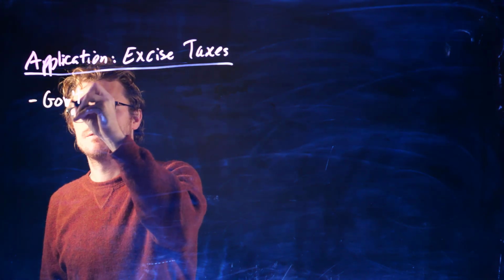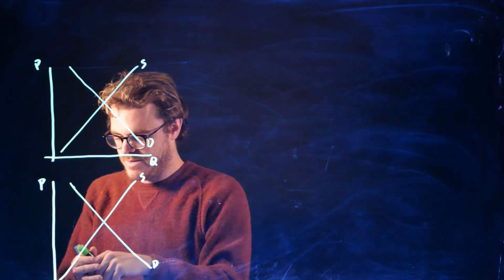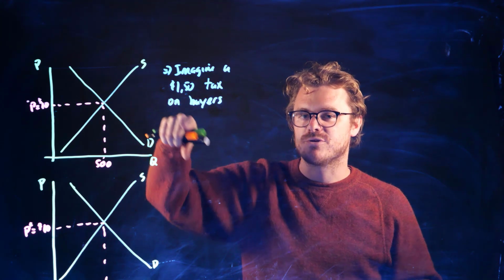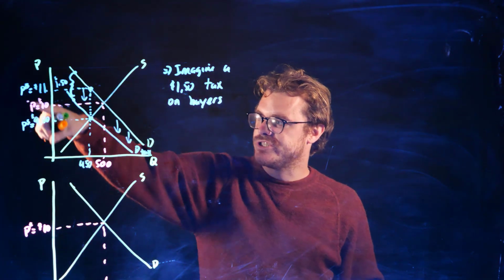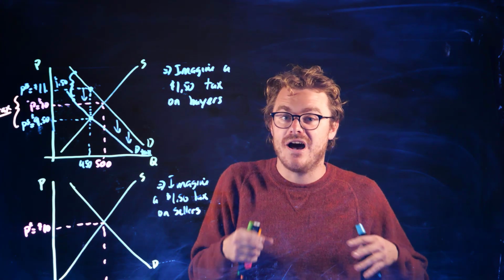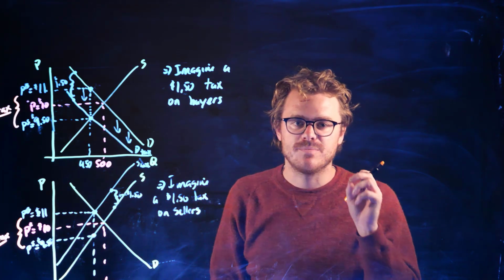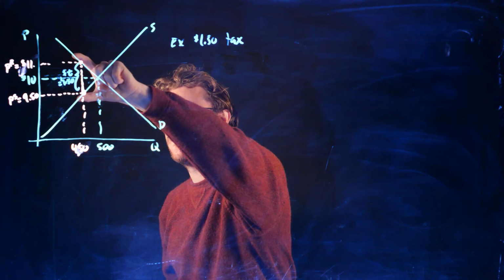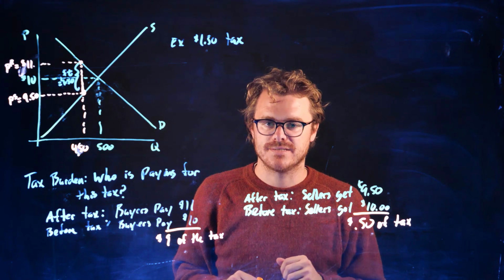Elasticity - Excise Taxes - Theory